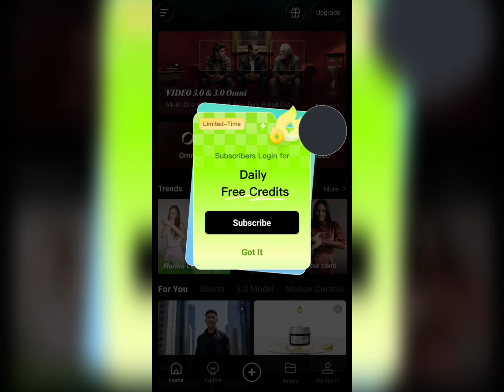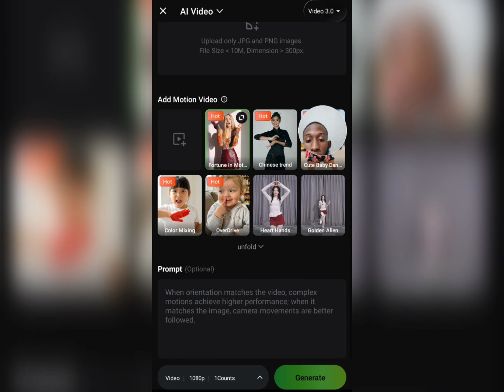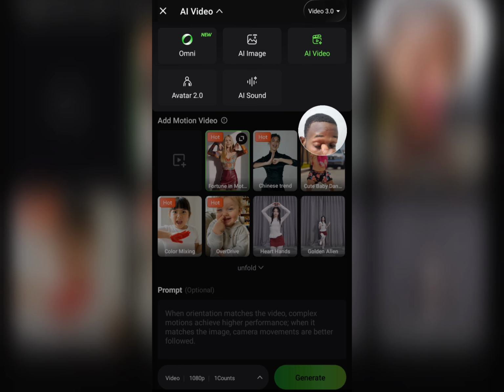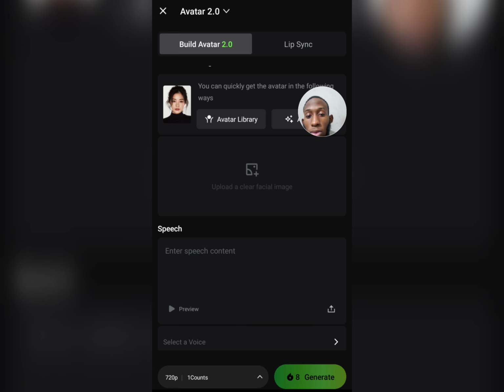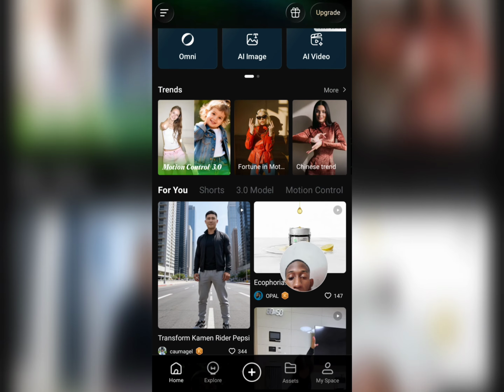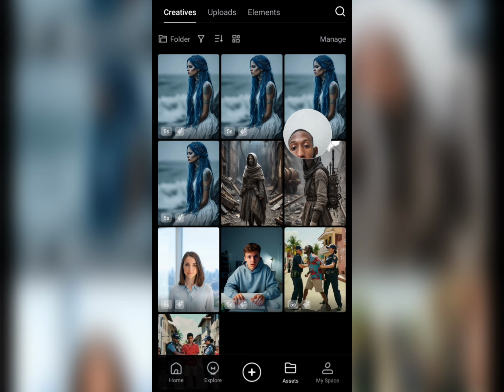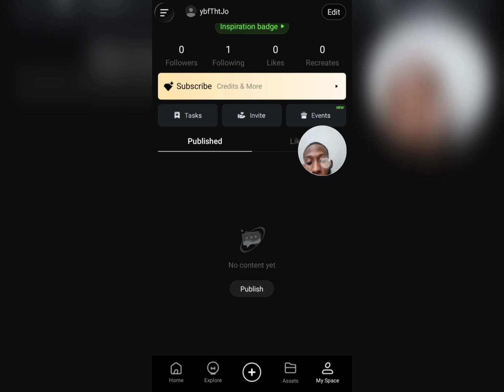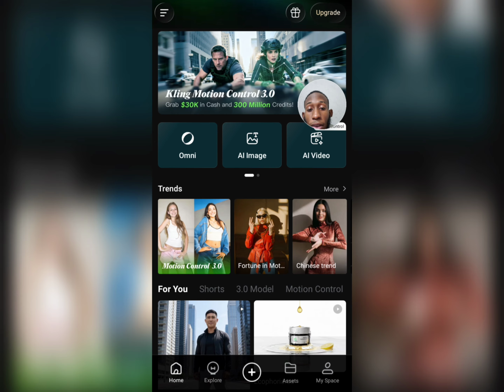Kling AI 2026 Tutorial: Start Making AI Videos Today